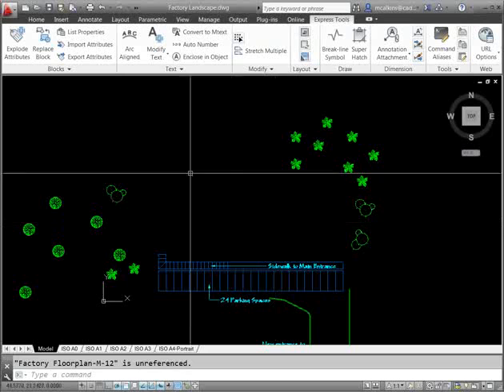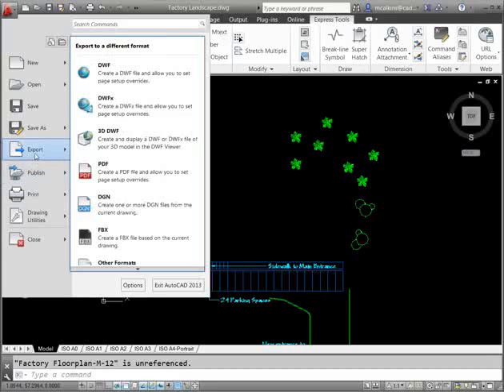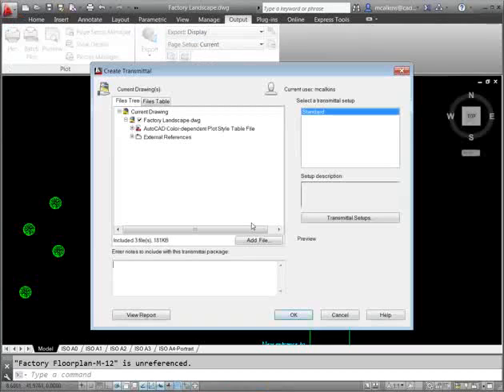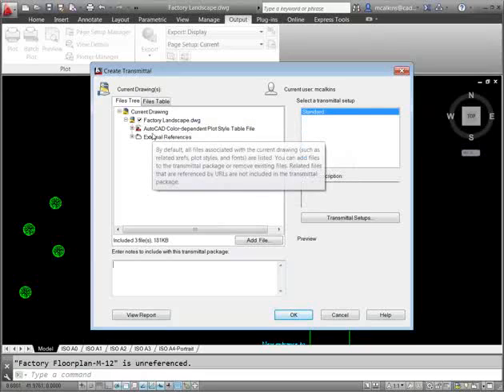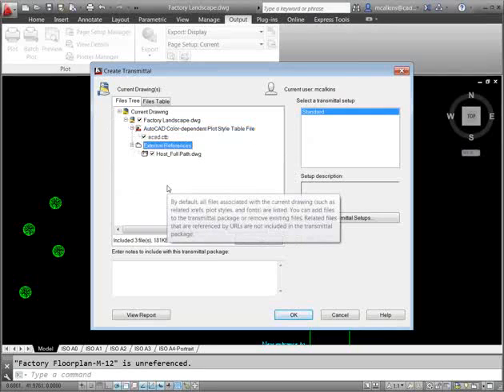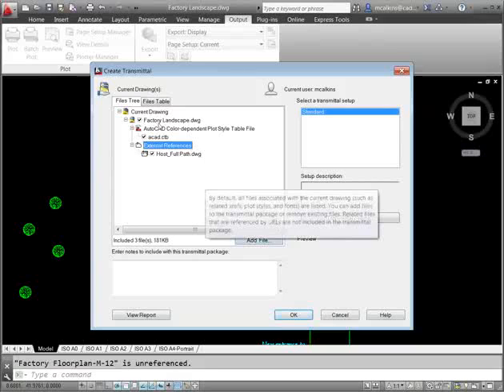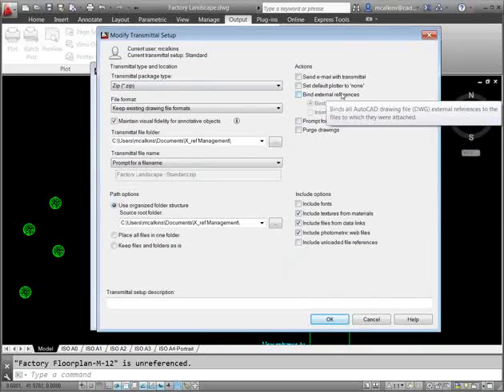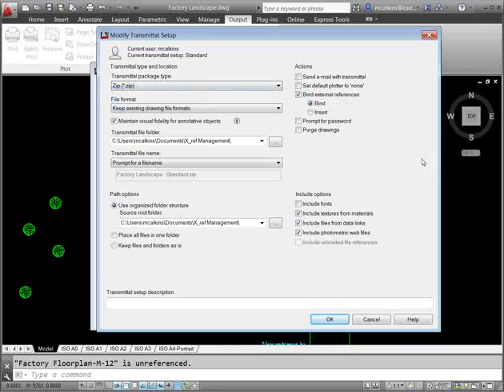universities online degrees, attorney lawyer